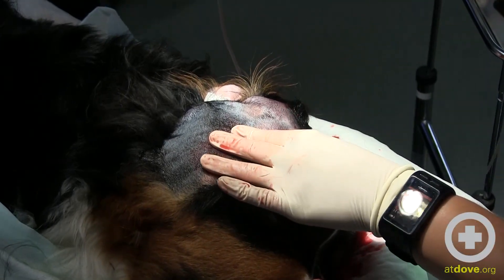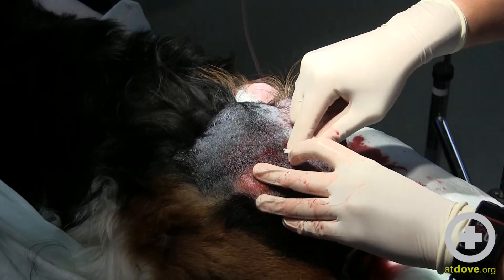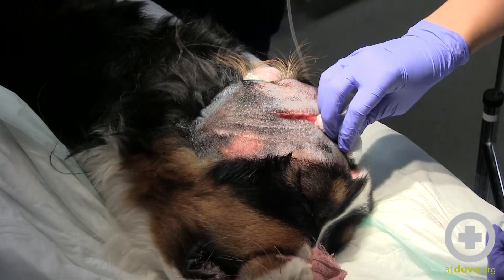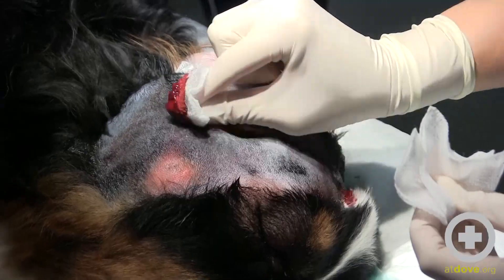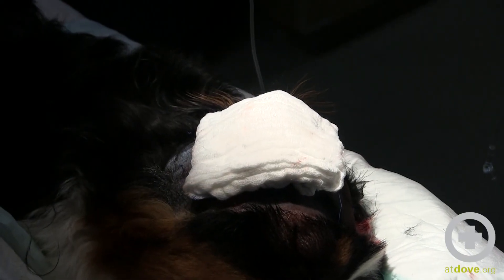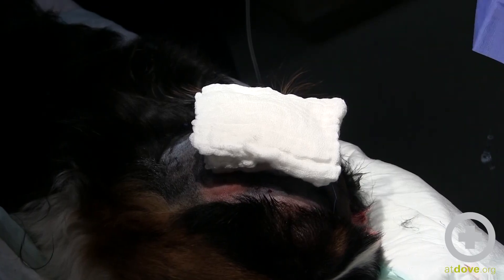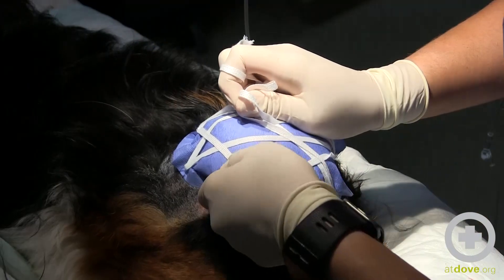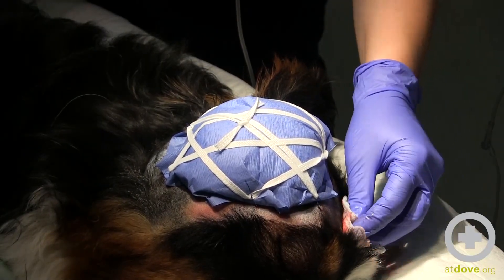Treating a Canine's Head Abscess Part 2: Wet-to-Dry Bandaging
After draining and flushing an abscess, there is still a lot of work to be done to ensure proper healing so we have part 2 for you! Learn from Staff Veterinarian Lindsey McGuire, DVM, about packing an abscess with the wet-to-dry bandaging technique.